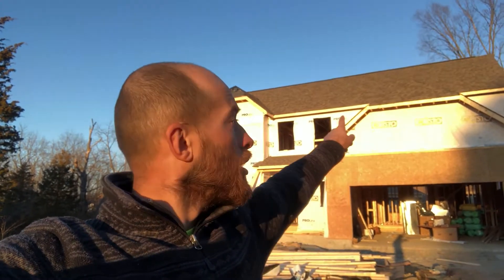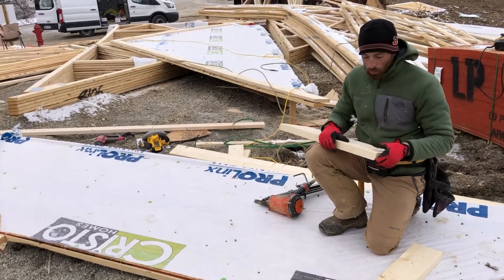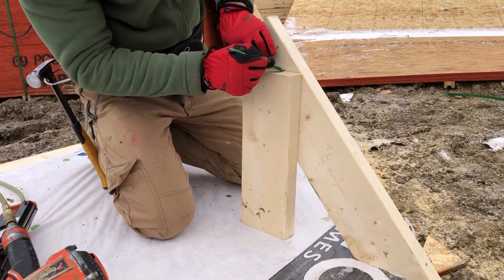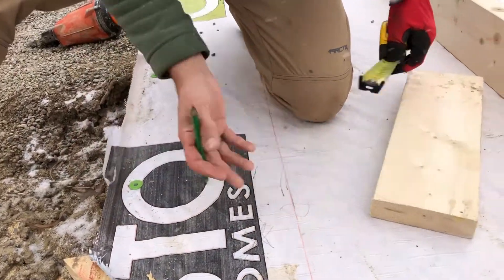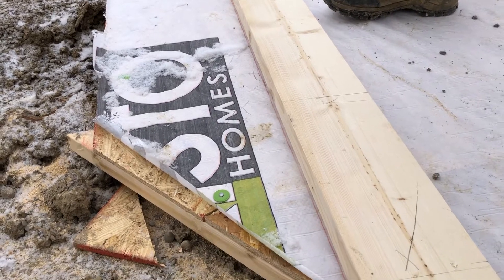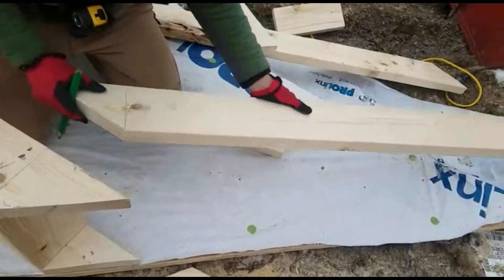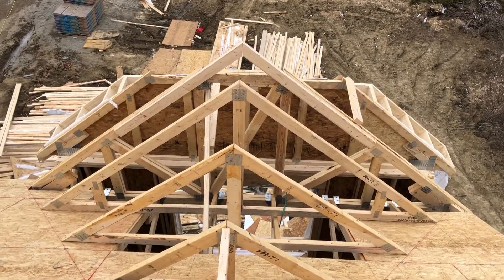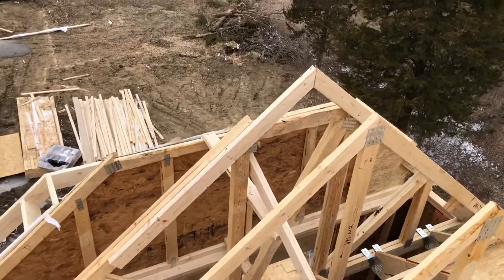Clipped gable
In this video I will be explaining how to frame clipped gable